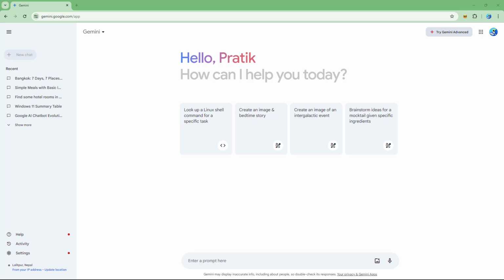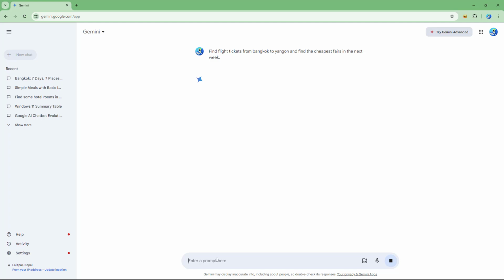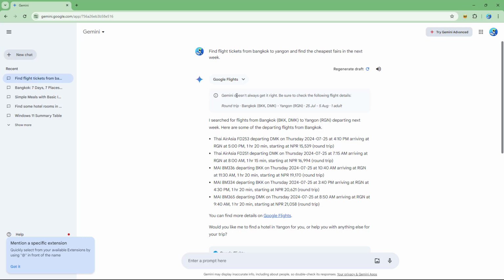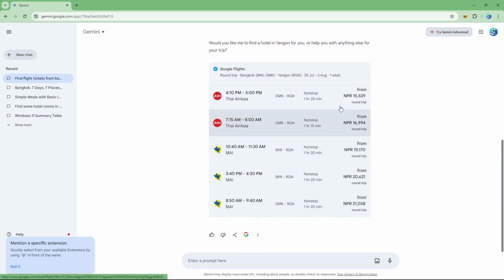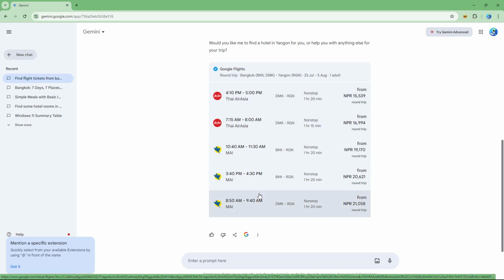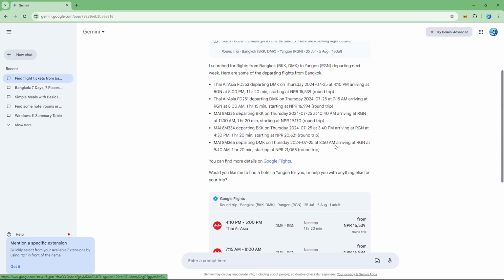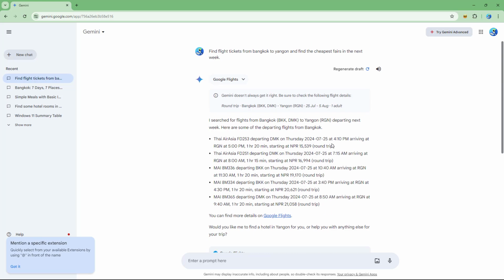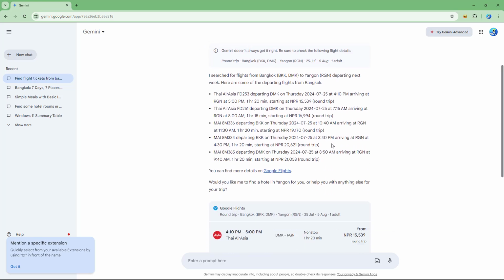Google Gemini - Lesson 56 - Find Plane Ticket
In this tutorial, we will be discussing about Find Plane Ticket in Gemini